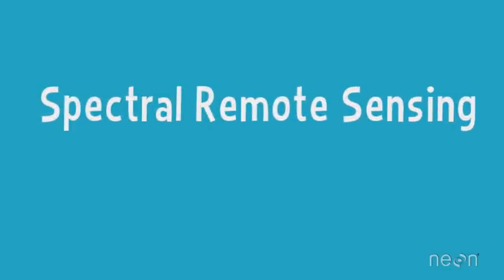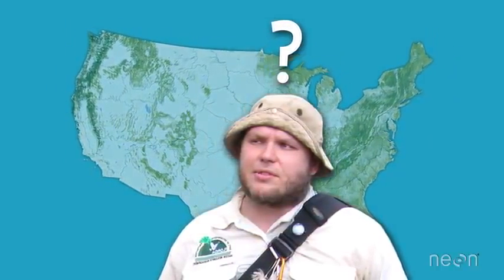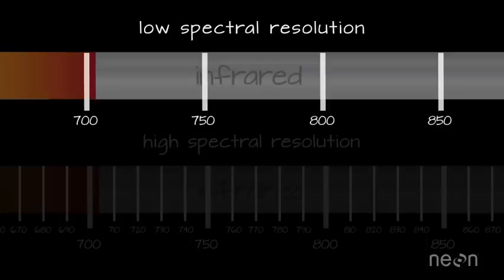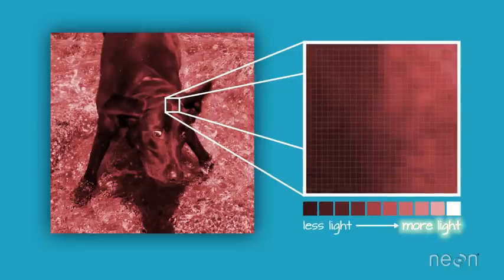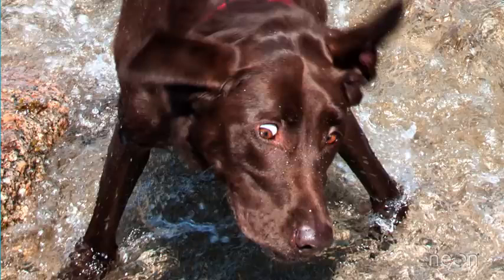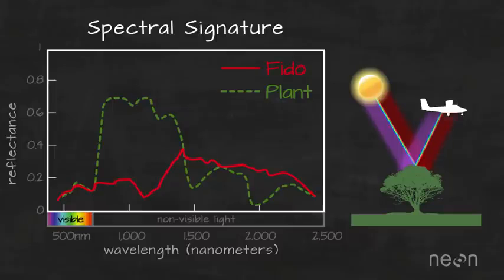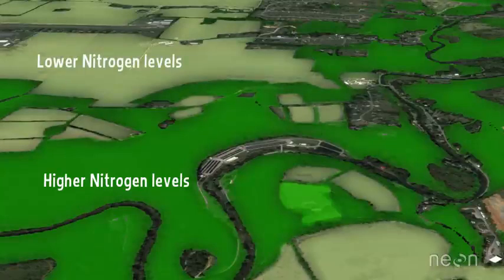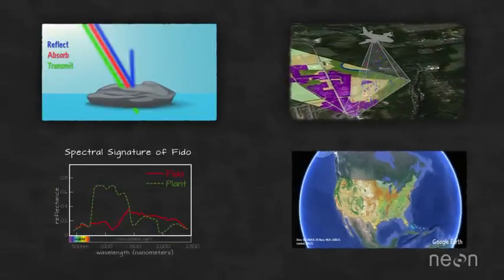Memetakan Yang Tak Terlihat Pengantar Penginderaan Jauh Spektral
Pernahkah Anda bertanya-tanya bagaimana kamera Anda benar-benar mengambil gambar? Ini semua tentang cahaya - ini merekam cahaya yang dipantulkan oleh objek. Video ini mengeksplorasi prinsip-prinsip dasar yang digunakan oleh sensor optik seperti Landsat, AVIRIS, dan sensor penginderaan jauh lainnya untuk merekam hal-hal yang tidak dapat kita lihat dengan mata kita - seperti kesehatan tanaman di tanah. Ini menjelaskan prinsip dasar spektrum elektromagnetik, pita dan resolusi spektral dalam data dan penggunaan data spektral untuk menjawab pertanyaan sains.